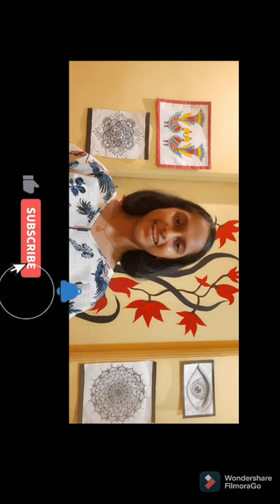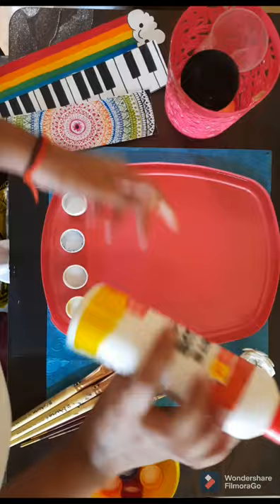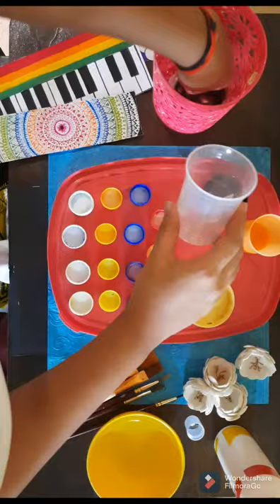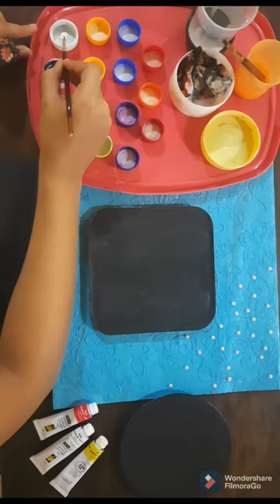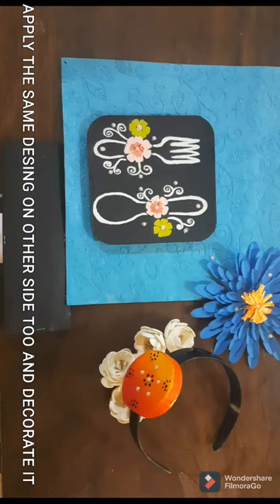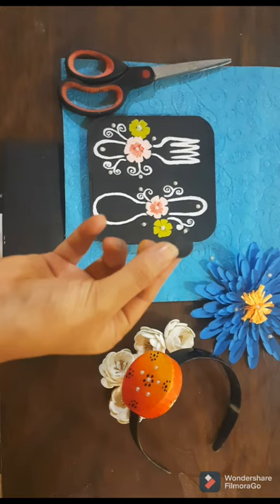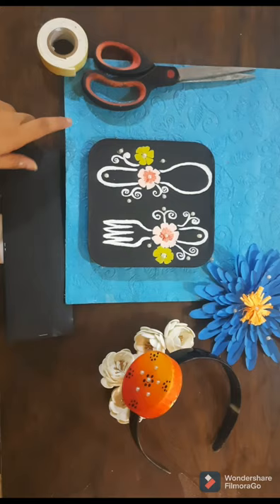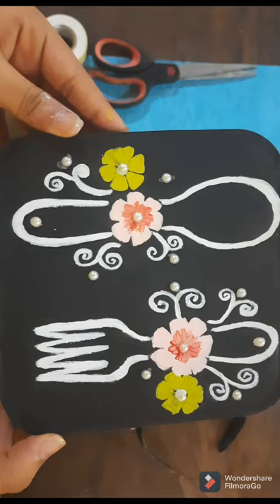|BEST OUT OF WASTE| HOW TO REUSE OLD BOTTLE CAPS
things required:
old bottle caps
magnets
paper
a big lid
hairband
acrylic colors

HOPE YOU ALL FIND IT HELPFUL